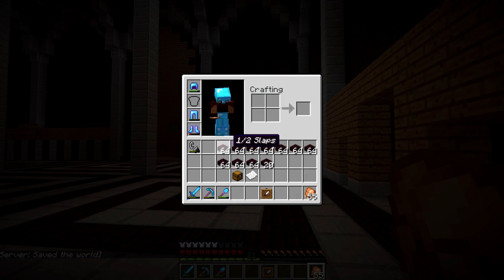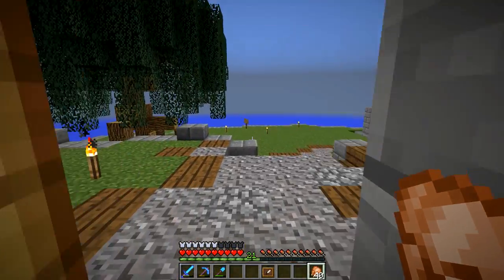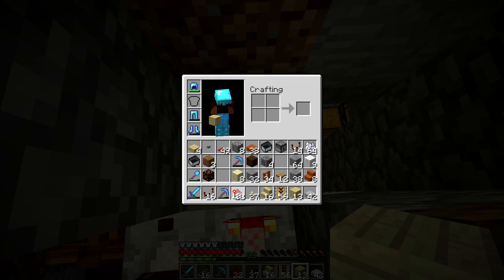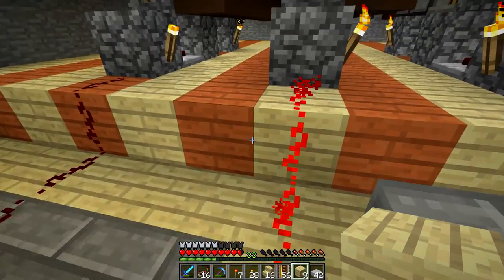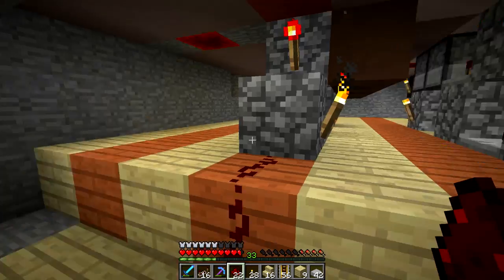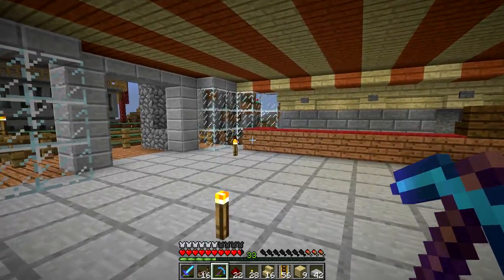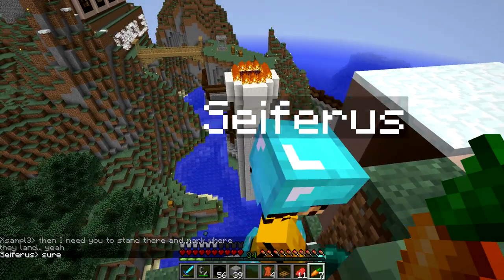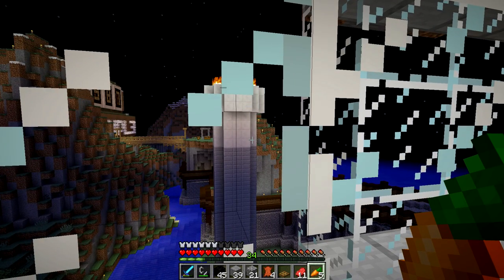Wiring up the restaurant (Third Echelon Minecraft Server EP 58)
It's time to move the torch tower and we get a little help with target practice. We visit Paul's base and leave a gift. We also put up some flags and wire up the restaurant.

The Third Echelon Server is a whitelisted Minecraft server. Check out the members here: